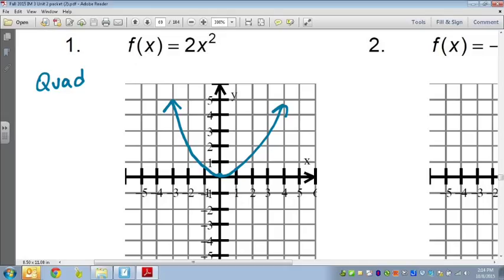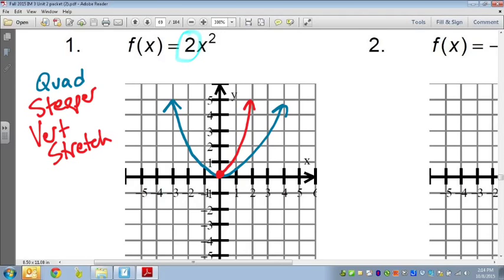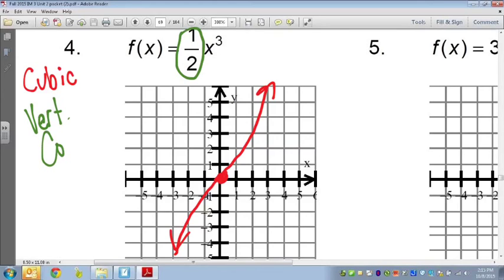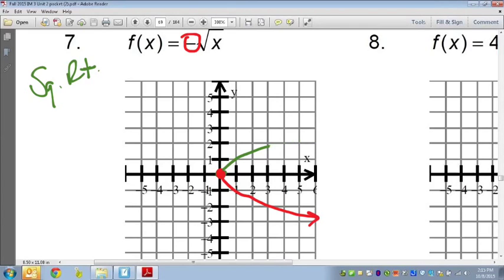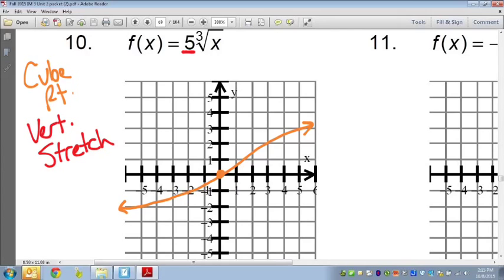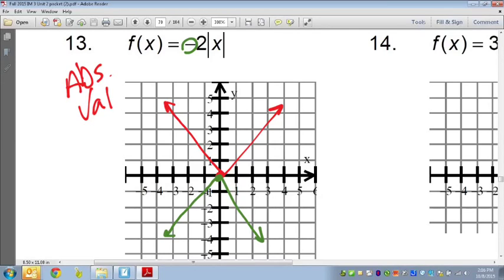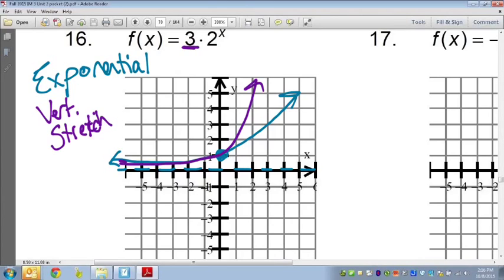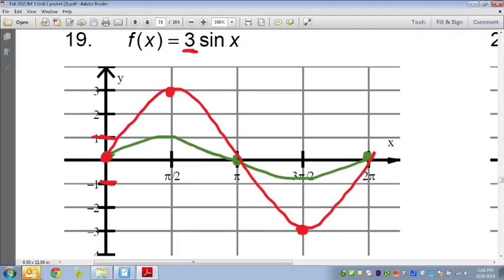Common Core Math: Function Transformations Vertical Stretch Compression